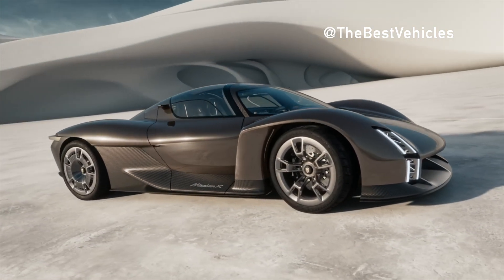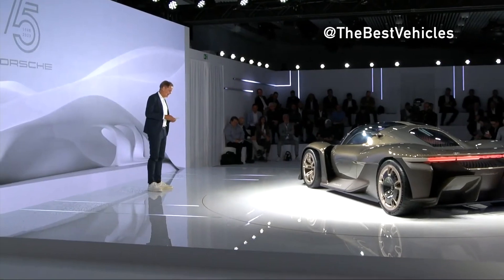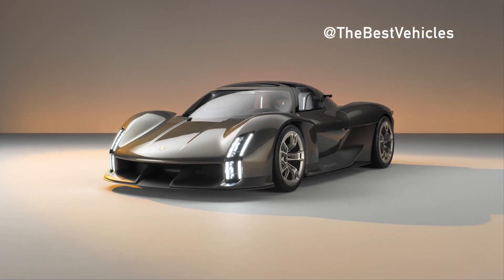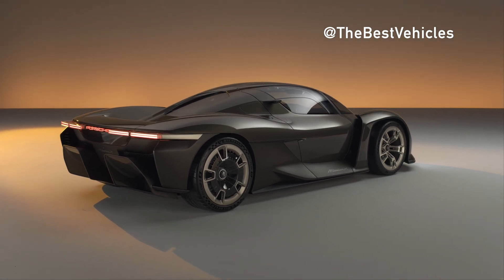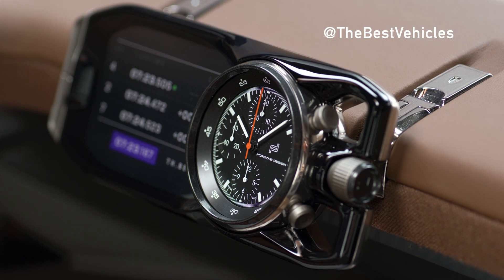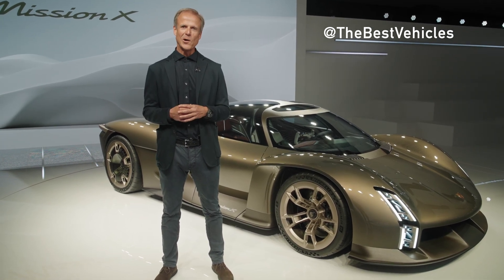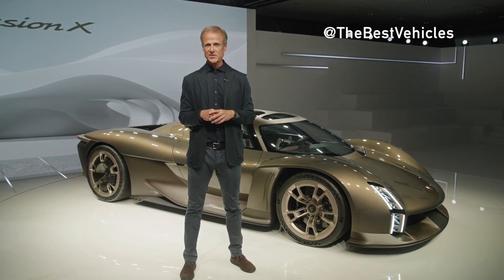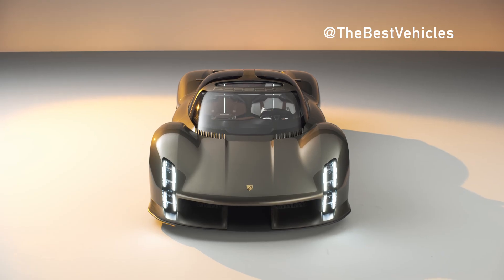Hypercar Porsche Mission X - When Weight is Proportional to Power. Challenge Bugatti.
Hypercar Porsche Mission X - When Weight is Proportional to Capacity.
Ever since Ferdinand Porsche surprised the world with all-electric and hybrid vehicles at the end of the 19th century, technological innovations have been part of the Porsche DNA. Design is another fundamental component of the Porsche legend. Visionary studies and concept cars form the foundation for an unmistakable and innovative design language.
“The Porsche Mission X is a technology beacon for the sports car of the future. It picks up the torch of iconic sports cars of decades past: like the 959, the Carrera GT and the 918 Spyder before it, the Mission X provides critical impetus for the evolutionary development of future vehicle concepts,” says Oliver Blume, Chairman of the Executive Board of Porsche AG. “Daring to dream and dream cars are two sides of the same coin for us: Porsche has only remained Porsche by constantly changing.”